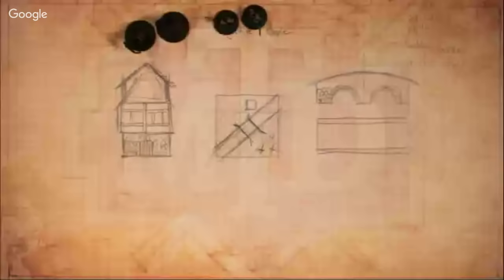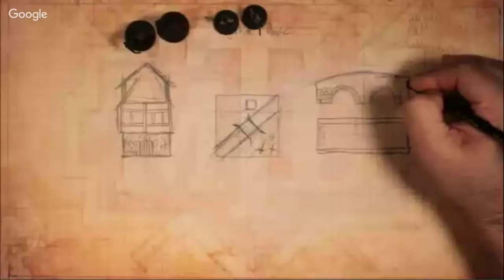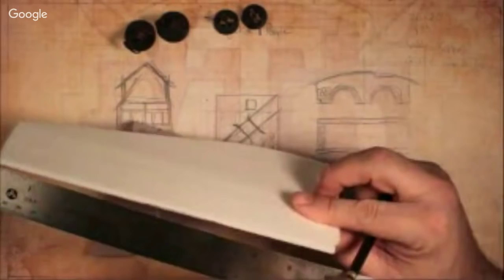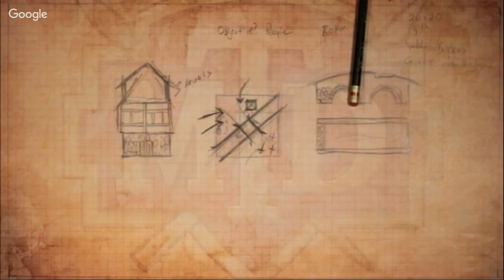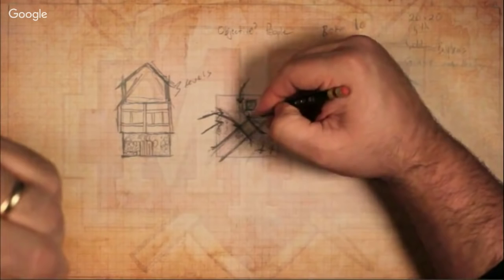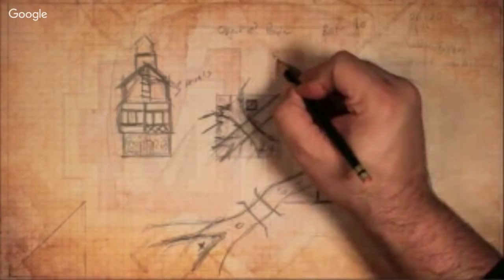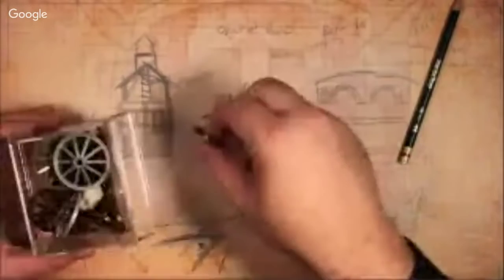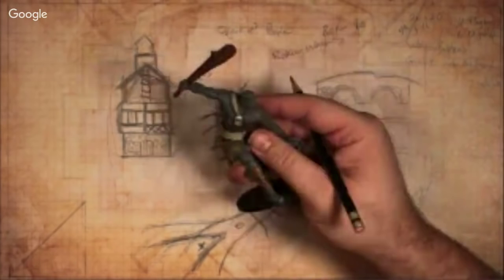Live Encounter Building & Terrain Planning Show--Imagine Build Play Win (January 2016)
Tune in to be a part of the first live encounter building and terrain planning session for Imagine Build Play Win, January 2016.

I'll be coming up with the ideas for the encounter and sketching up the initial designs for the terrain. You can participate via the live chat.

Theme Music by: Lino Rise
Title: “Channel Intro Tasmania”